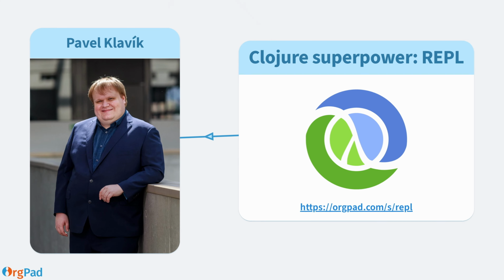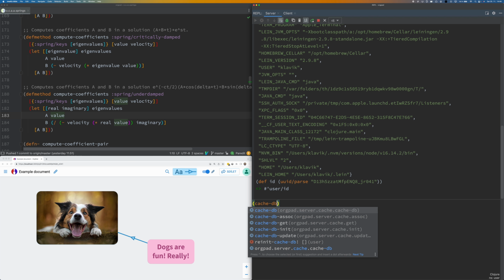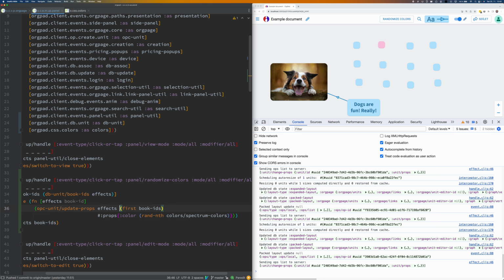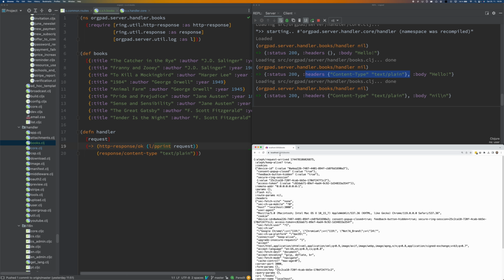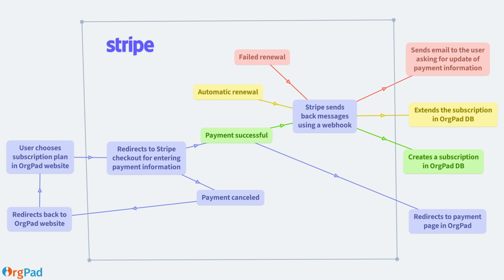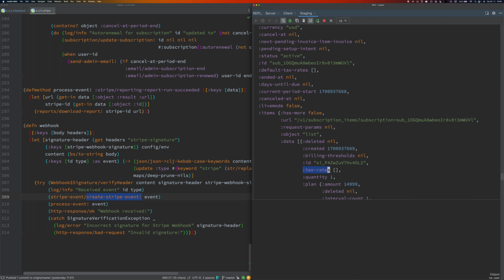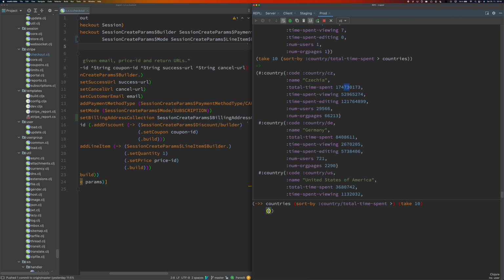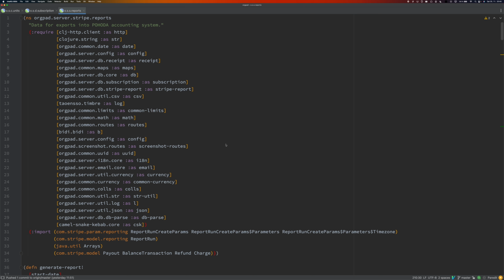Clojure Superpower: Interactive programming with REPL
Our favorite Clojure feature is powerful interactive programming. REPL is your direct communication channel with a running application, both in the front-end and back-end. In development, it provides a fast feedback cycle and powerful debugging of the current state in memory. REPL also allows connection to a server in the cloud, both in testing and production. This offers powerful debugging with real data, quick improvements and bug fixes. OrgPad's Stripe integration was fully developed using REPL connected to our testing and production servers.

0:00:00 - Why Clojure?
0:01:53 - REPL vs compile/reload cycle
0:04:00 - Accessing state in memory
0:12:36 - Frontend hot code reloading
0:22:06 - Updating code of a running server
0:35:27 - REPL connected to cloud
0:37:31 - Developing Stripe integration in staging
0:51:34 - REPL to production
1:07:08 - Developing Stripe accounting in production
1:13:30 - Conclusion